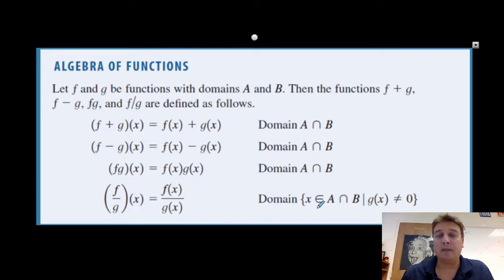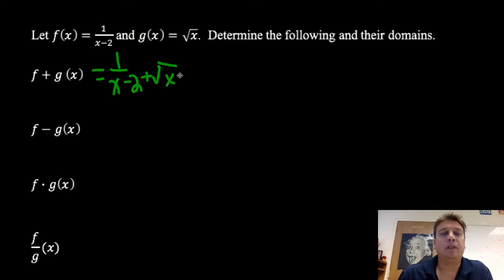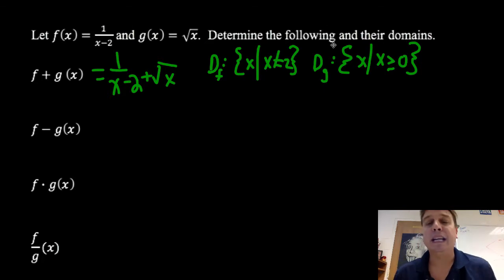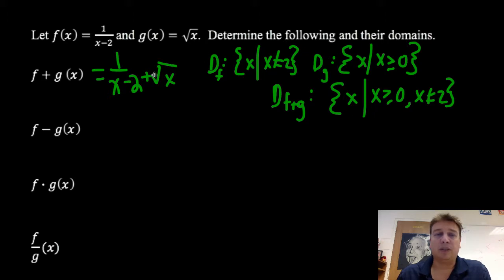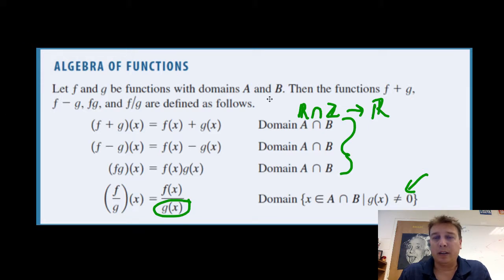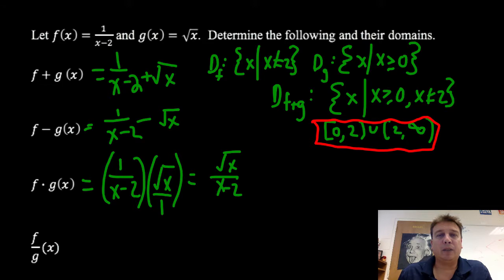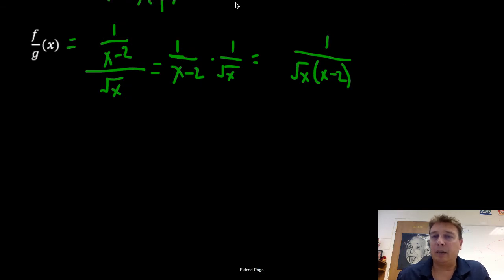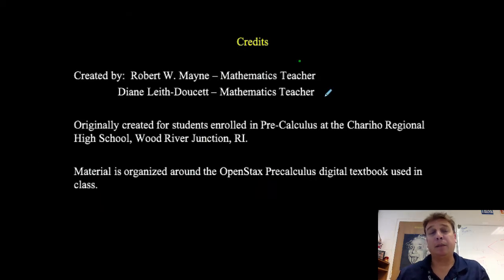Combining functions using algebraic operations